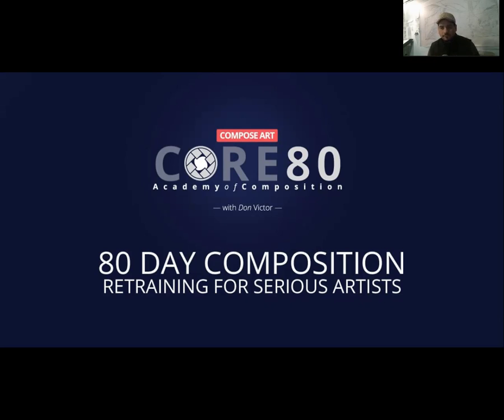CORE80 32 - 100 Picasso